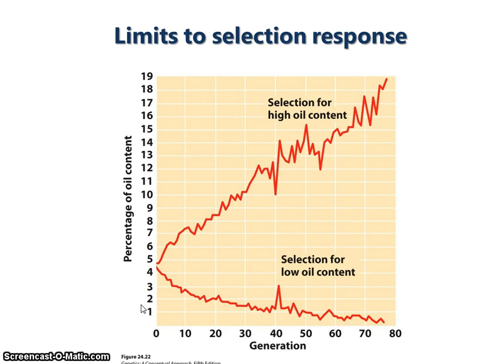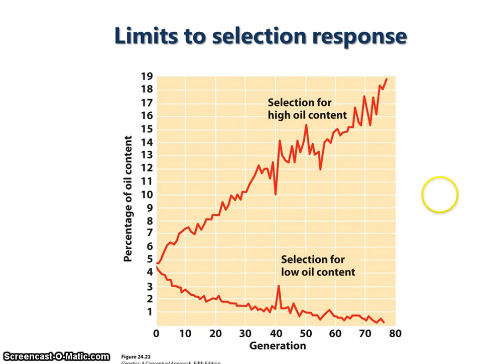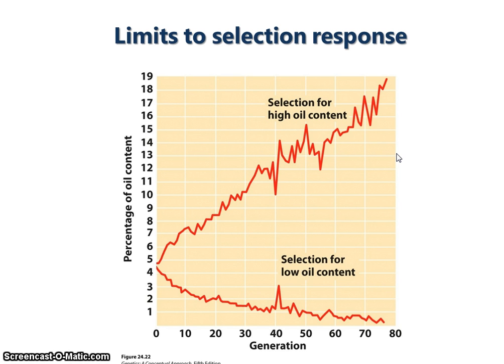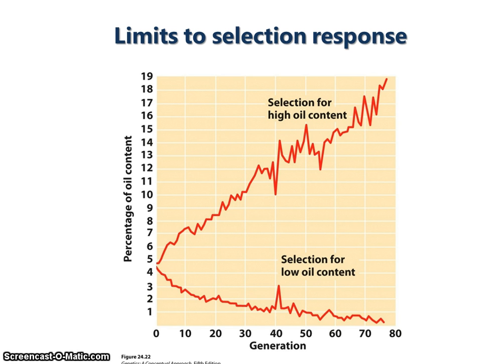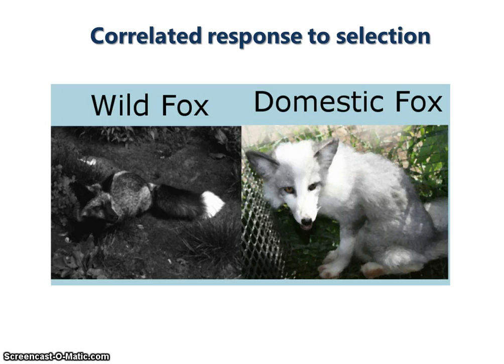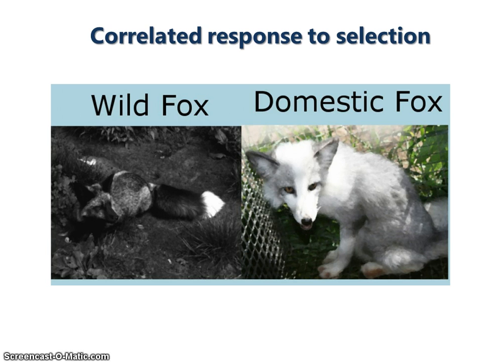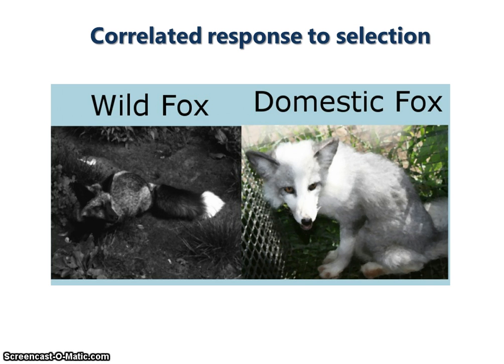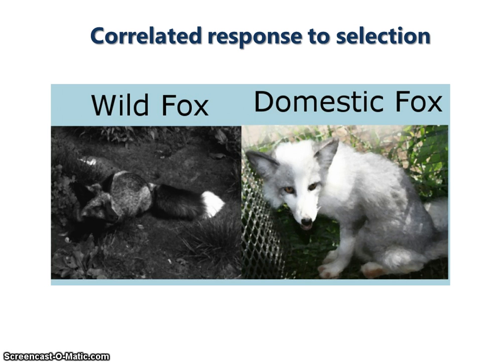Spring 2015 - Lecture 23 Quantitative Genetics Remainder Part 2 of 2